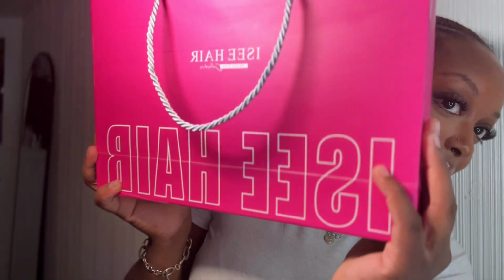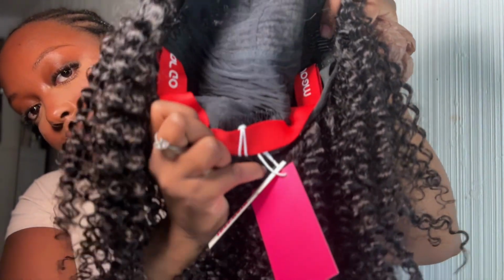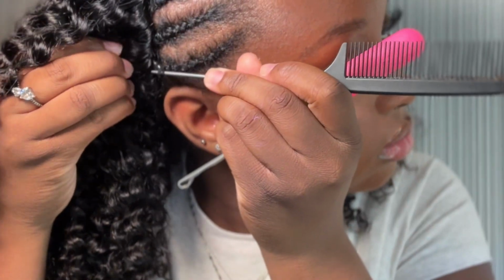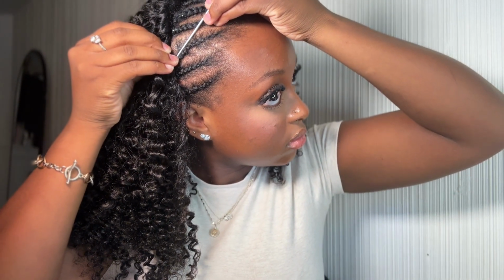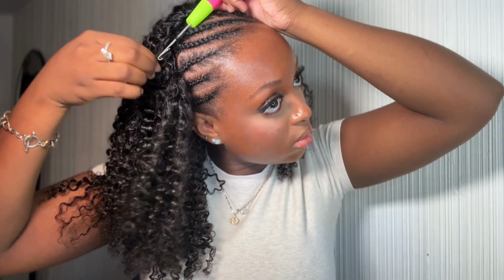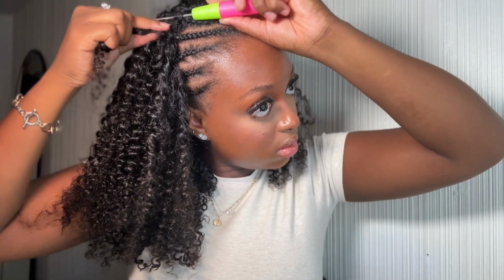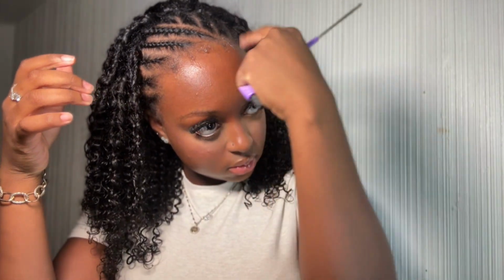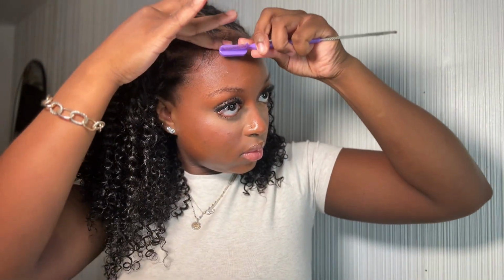ISEE HAIR "Wear and Go" HALF WIG | DIY JAYDA WAYDA INSPIRED BRAIDS HAIRSTYLE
Hair info: ISEE Kinky Curly Half Wig

▬▬Why Choose ISEE HALF WIG?▬▬
▶100% Protective Style
▶Pre-flipped hairline – just clip on and blend instantly
▶Adjustable drawstring + 3D dome cap for snug fit

ISEE Hair, Make beauty an easier thing!